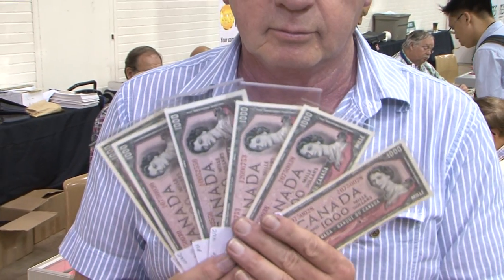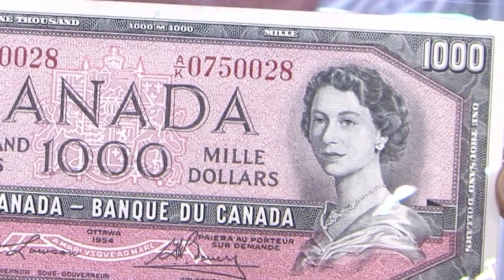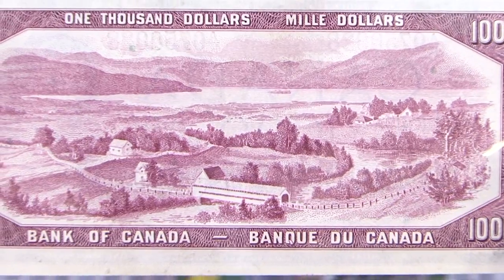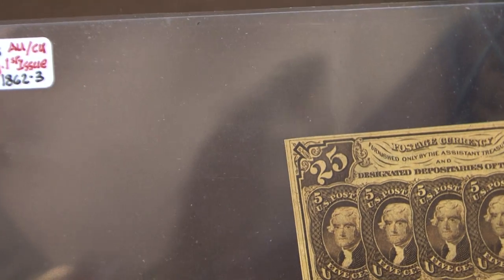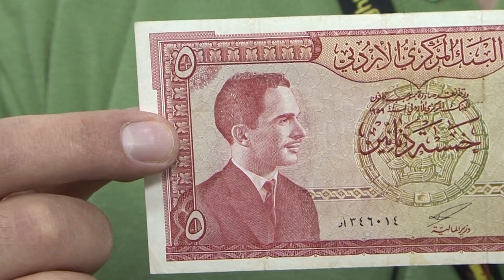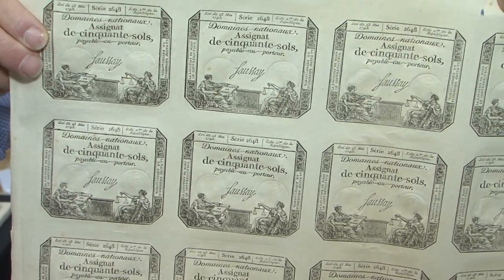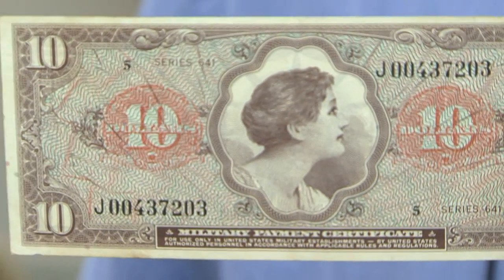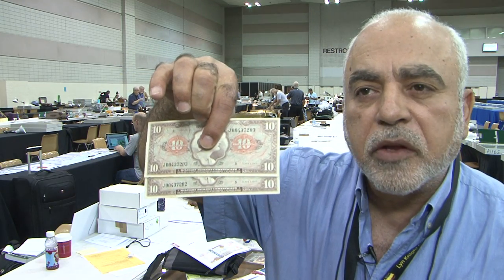CoinWeek: Cool Currency! Memphis Paper Money Show 2013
Cool Currency! Memphis Paper Money Show 2013. VIDEO: 8:42.
Interviewer: David Lisot, Eyad Alali: Jordan 1959 5 Dinar, Keith Bauman: Encased Postage Stamp and Fractional Currency, Ali Mehilba, United States $10 MPC Replacement note, Don Olmstead: Canada 1954 $1000 bill, & Nico Verhoef: France 1792 Assignat 20 Sol sheet.